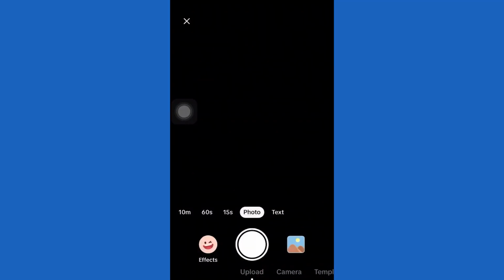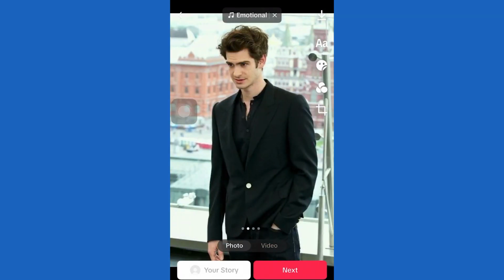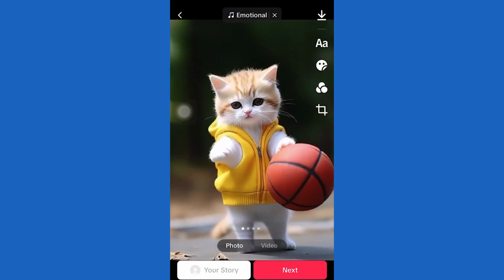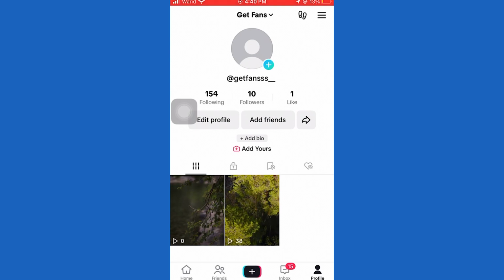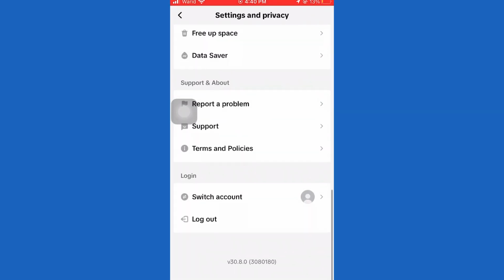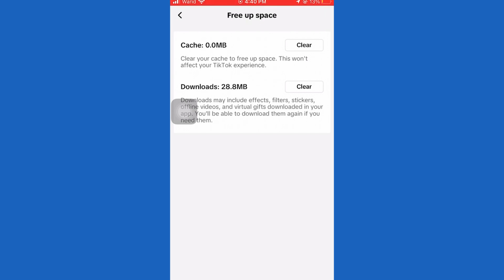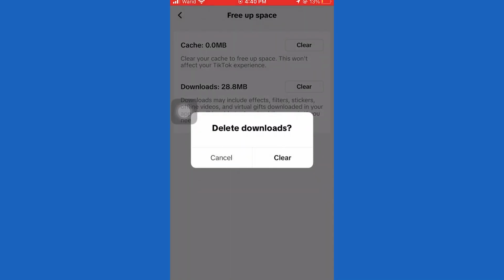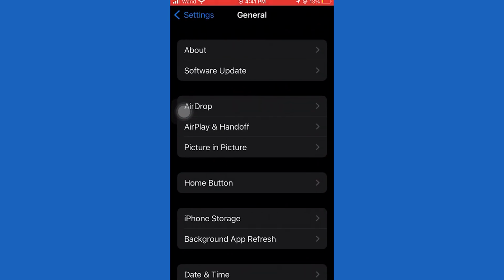How To Fix TikTok Photo Swipe Not Working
Let's learn how to fix the photo swipe feature not working in TikTok. So if you have a problem where you don't have the photo swipe feature, or it's not working as it should, watch this video to learn how to fix that issue in a few simple steps.